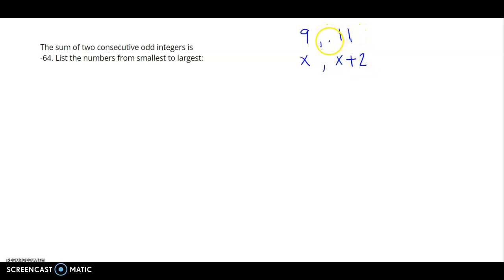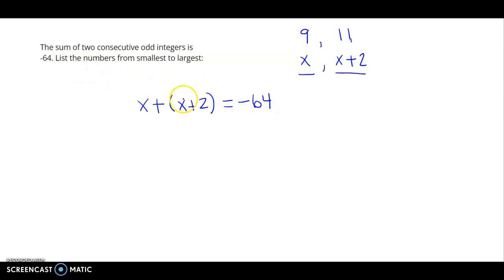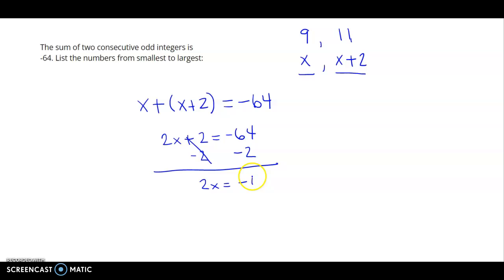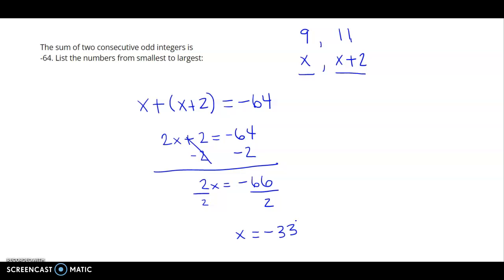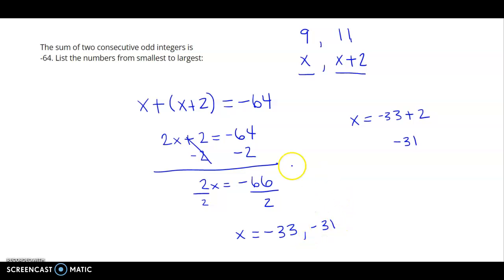Sum of 2 Consecutive Odd Integers